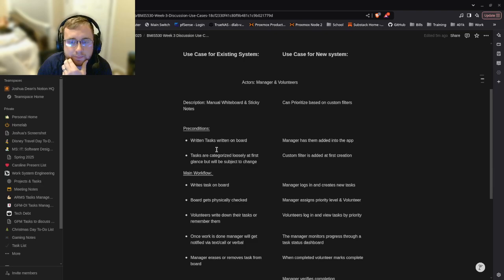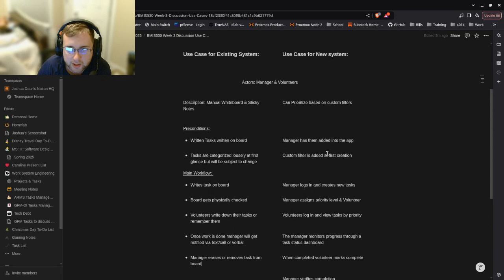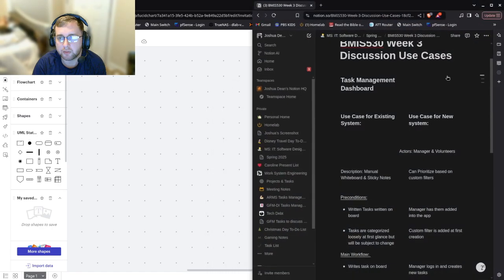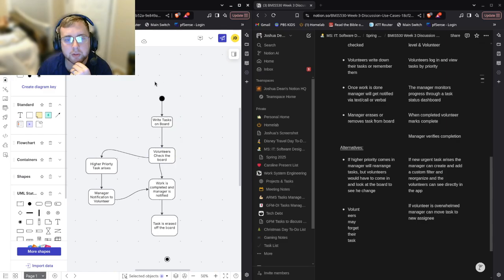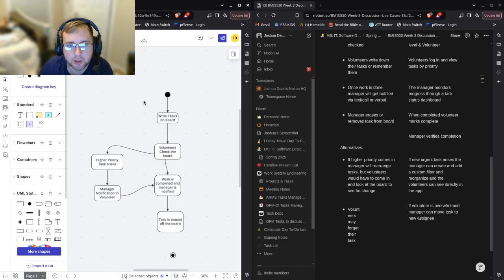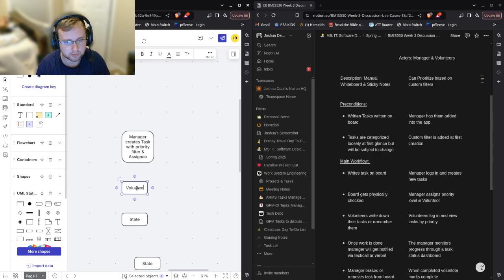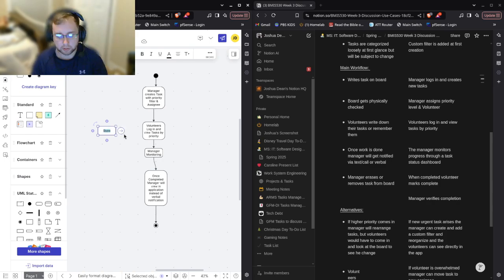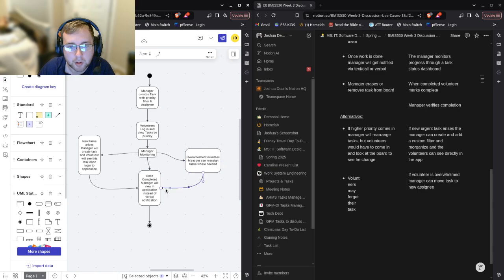BMIS530 (System Analysis & Design): Task Management Dashboard Use Case Activity Diagrams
BMIS530 (System Analysis & Design): Here is my use case & activity diagram for the existing system I am improving and the use case for the new system